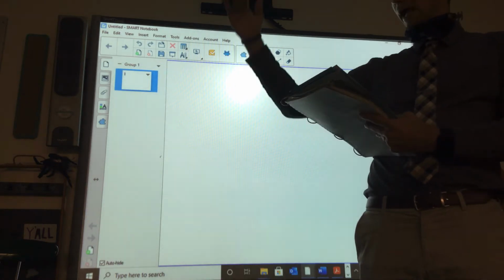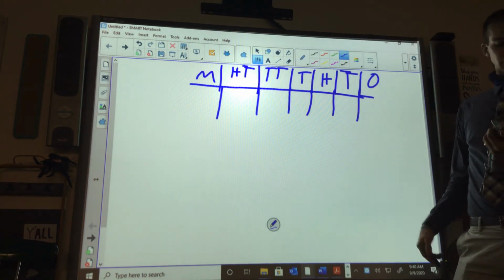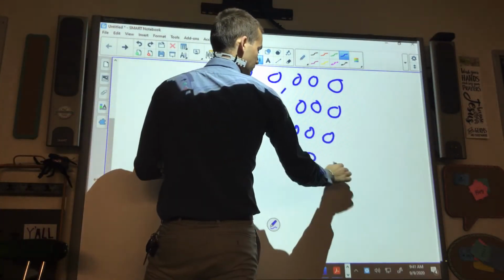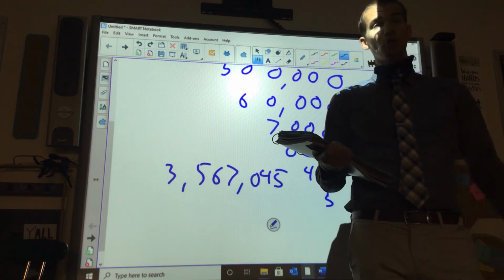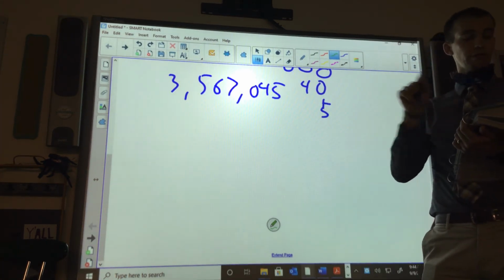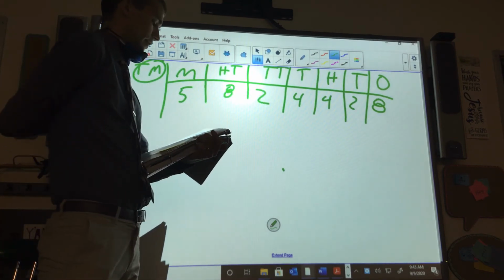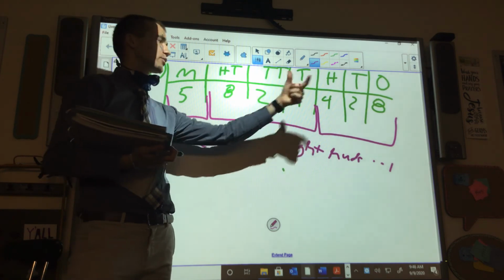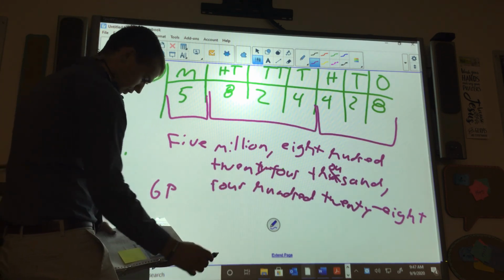1.1 Numbers to 10,000,000 (Day 2)